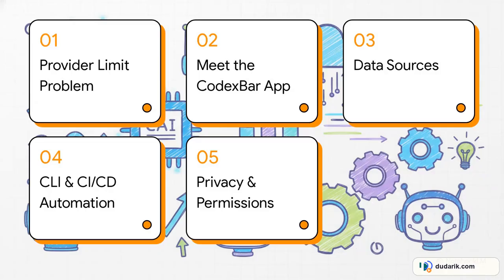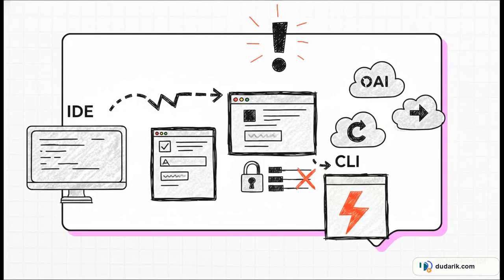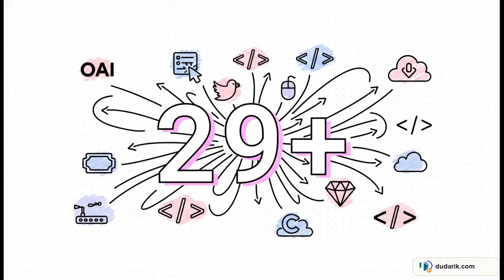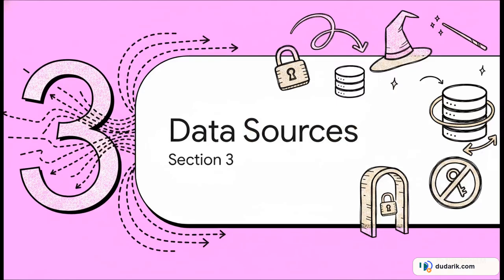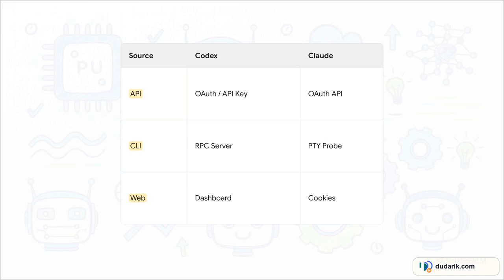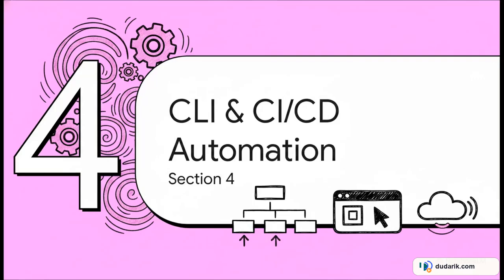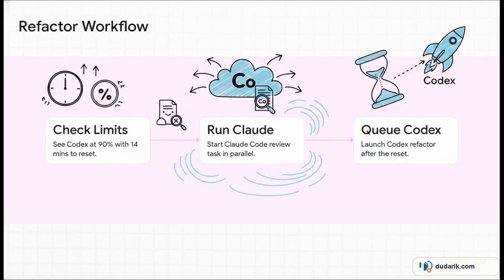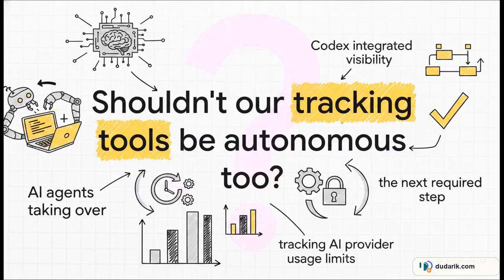CodexBar: AI Provider Usage Limits in Your macOS Menu Bar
CodexBar is a free, open-source macOS menu bar app that surfaces token limits, reset countdowns, and credit balances for OpenAI Codex, Claude, Cursor, and 29+ other AI coding providers - without requiring you to log in separately.